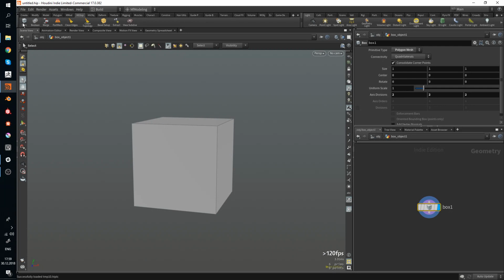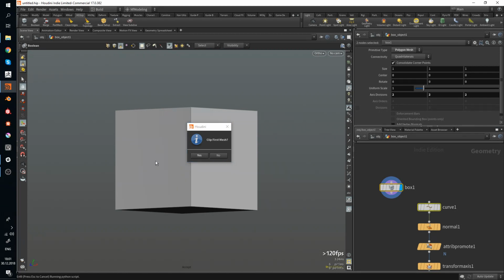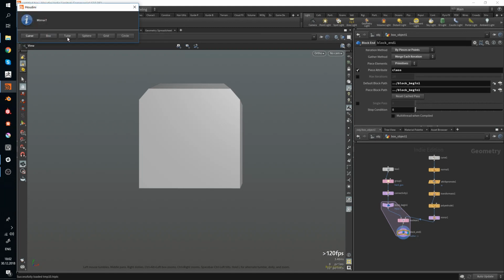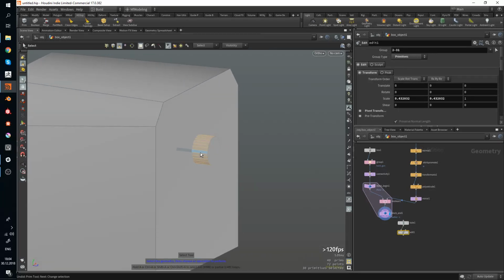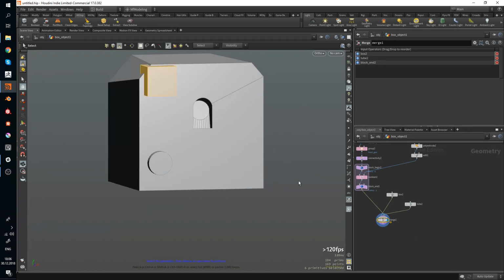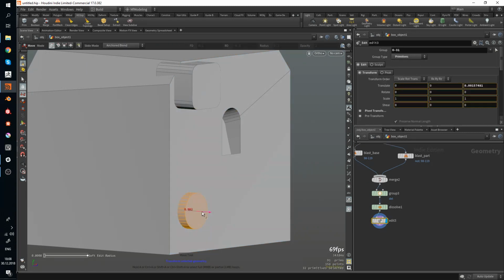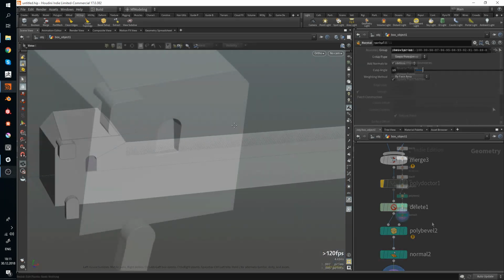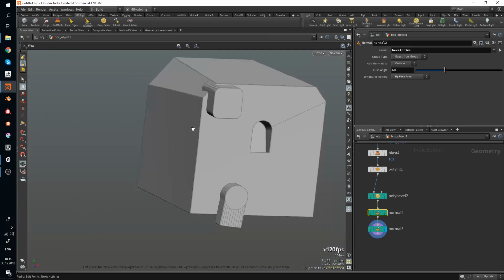Hard Gun - SOP Tools Explanation